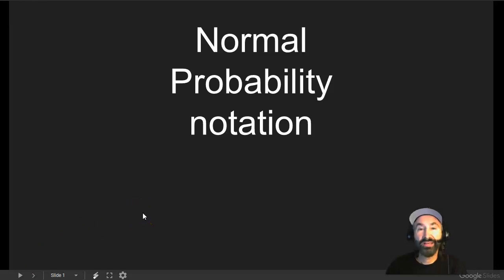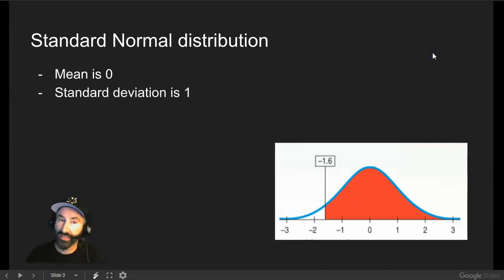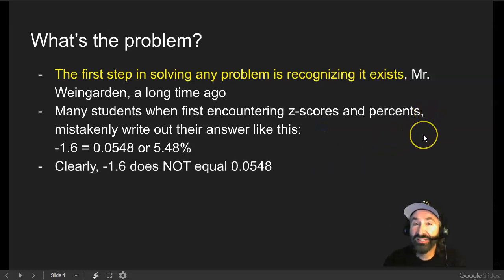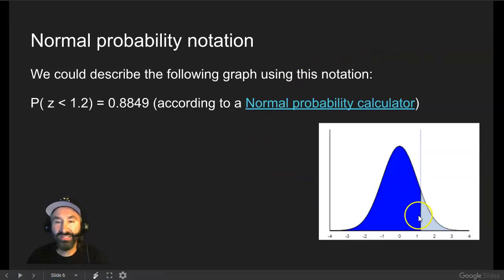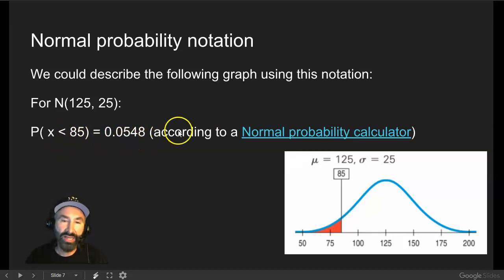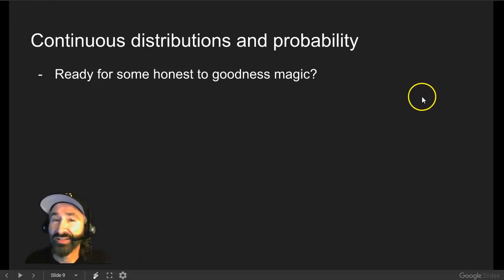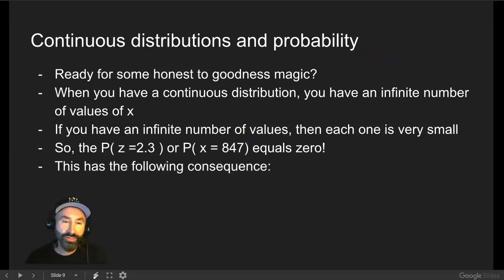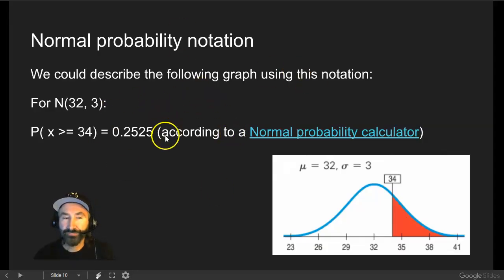normal prob notation